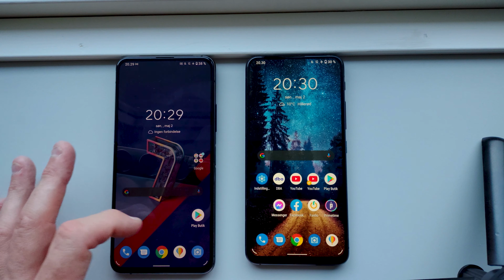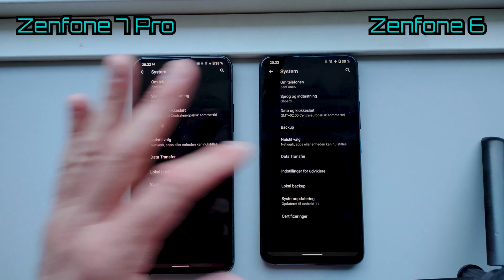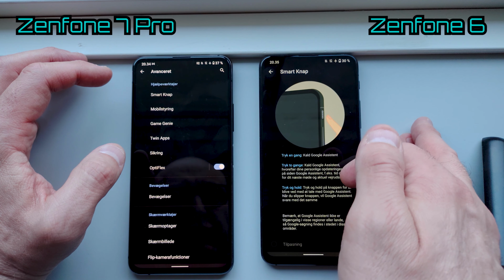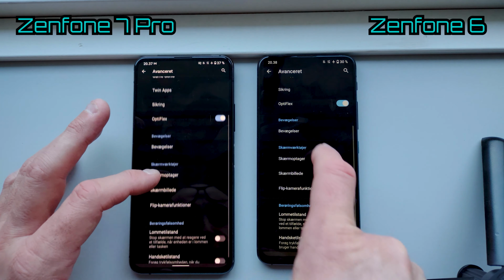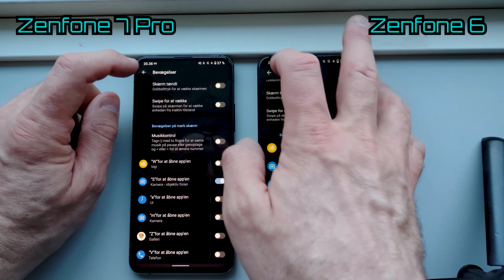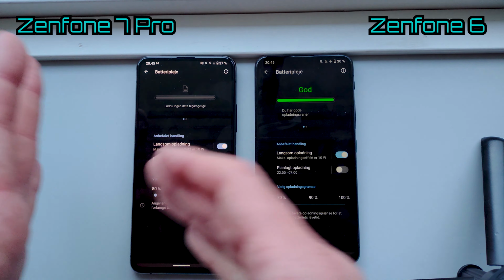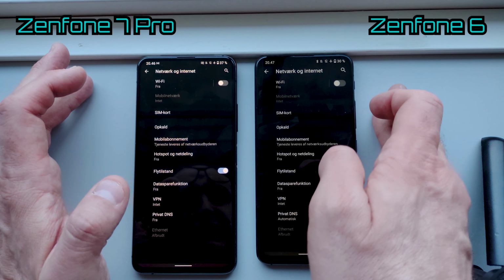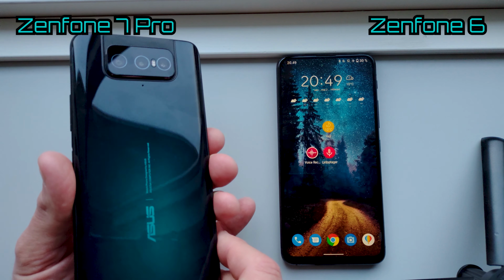Asus Zenfone 6 vs Asus Zenfone 7 Pro comparison - Settings with Android 11 - Part 2 of 4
In this top-nice video you can see the Asus Zenfone 6 vs Asus Zenfone 7 Pro comparison - Settings with Android 11 - Part 2 of 4.

An in depth walkthrough of the system settings on the Asus Zenfone 6 with Android 11 compared to the Asus Zenfone 7 Pro.

Please keep in mind that the Asus Zenfone 7 Pro is almost completely the same phone as the Asus Zenfon 8 flip !

Part 3 of 4 Speedtest. And part 4 of 4 Camera comparison.